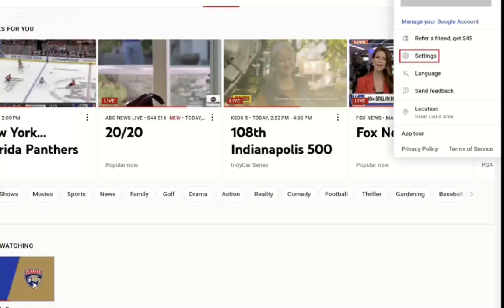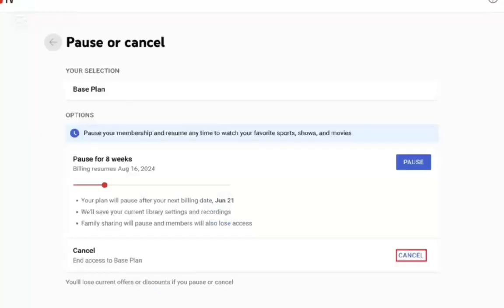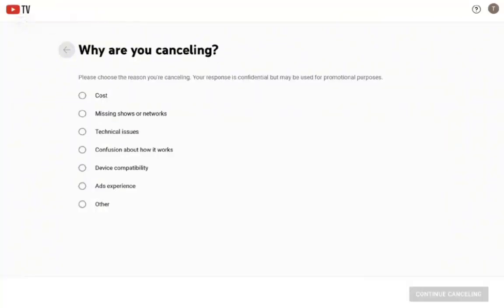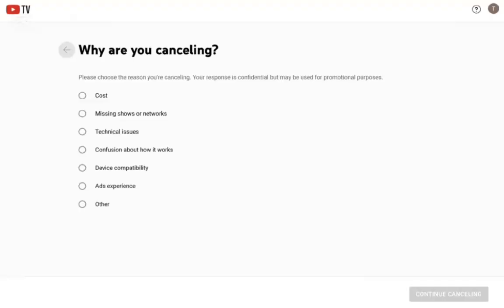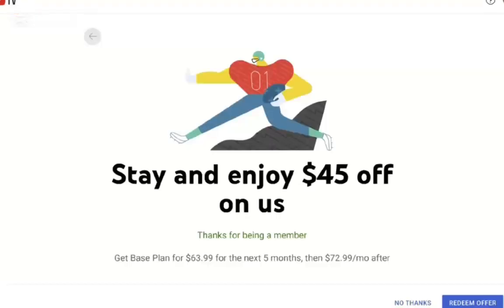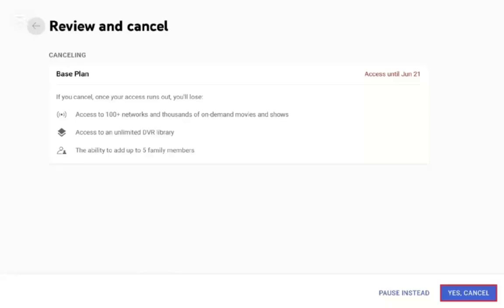How To Cancel YouTube TV Subscription !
Today we're walking you through the entire process of canceling your YouTube TV subscription. Whether you're looking to switch services, cut costs, or just take a break from streaming, this guide will show you exactly how to cancel without any hassle. We'll also cover what happens to your account after cancellation and how to handle any retention offers you might receive.

First, open your preferred web browser and navigate to tv.youtube.com. Make sure to sign in with the Google account that's associated with your YouTube TV subscription. Once logged in, look for your profile picture in the top right corner of the screen. Click on it to reveal a dropdown menu, then select "Settings" to access your account preferences. This is where all your membership details are managed.

In the Settings menu, find and click on the "Membership" tab located in the left sidebar. Here you'll see your current subscription details along with a "Manage" button. Clicking this will take you to the subscription management page where you can view your billing information, payment history, and most importantly, the option to cancel your membership. Look for the "Cancel Membership" button - it's usually prominently displayed.

After clicking "Cancel Membership," YouTube TV will ask why you're leaving. Select your reason from the provided options or choose "Other" if none apply. The service may then present you with special offers to encourage you to stay. If you're certain about canceling, politely decline by clicking "No thanks." Finally, confirm your cancellation by selecting "Yes, cancel" on the verification screen. You'll receive an email confirmation once the process is complete.

Remember that you'll retain access to YouTube TV until the end of your current billing period. All your saved DVR recordings and preferences will be permanently deleted after cancellation, so consider downloading anything important beforehand. If you change your mind, you can resubscribe at any time, though you'll start fresh without your previous settings. We hope this guide made canceling your YouTube TV subscription quick and easy!